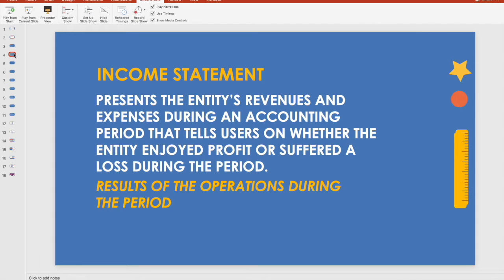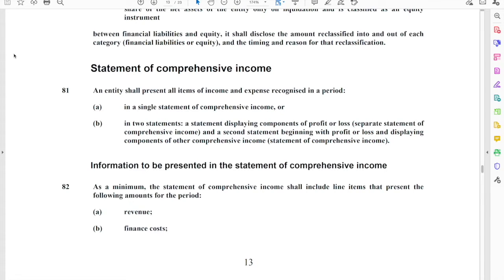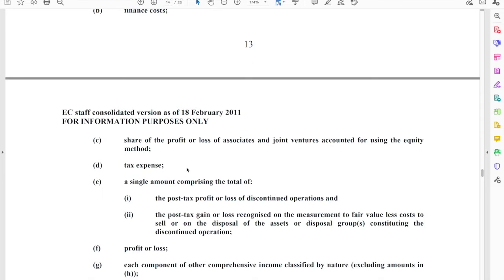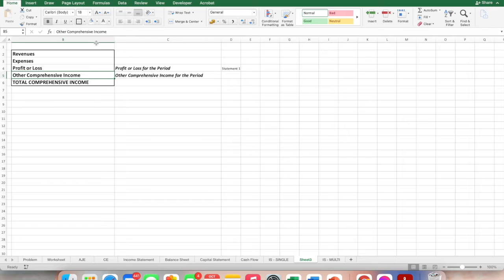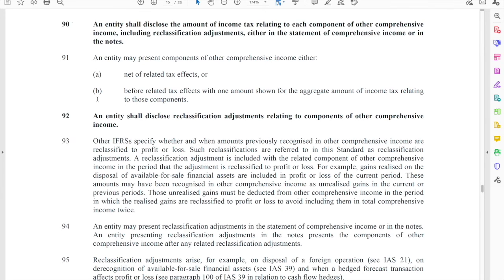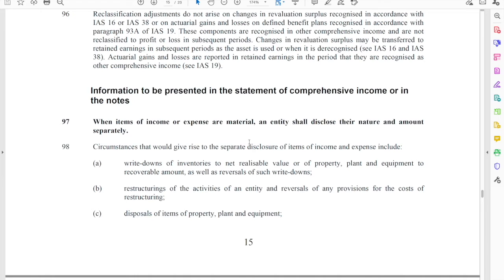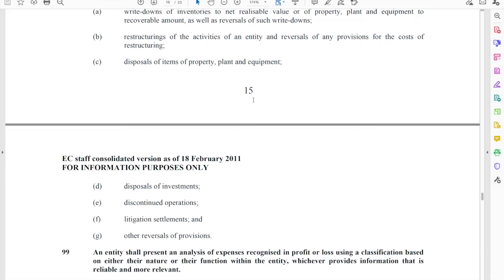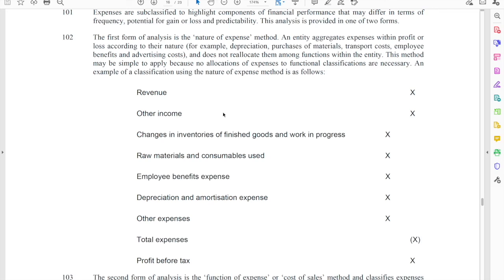Statement of Comprehensive Income Part 1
This discussion is based on PAS 1